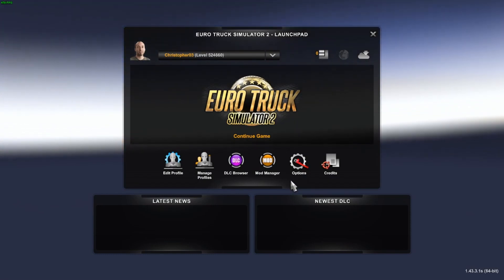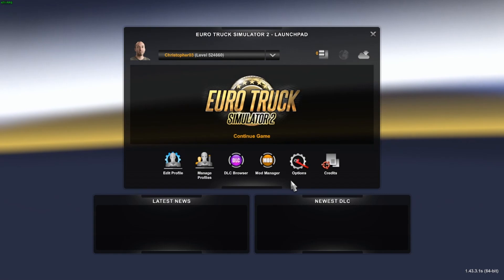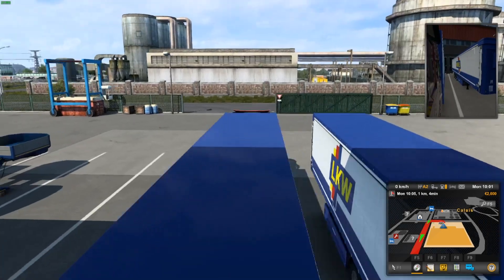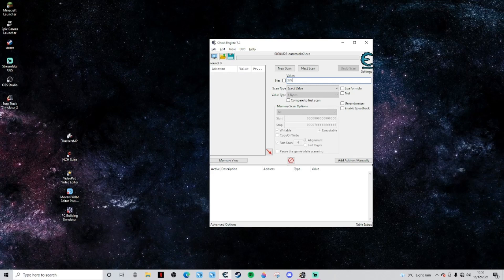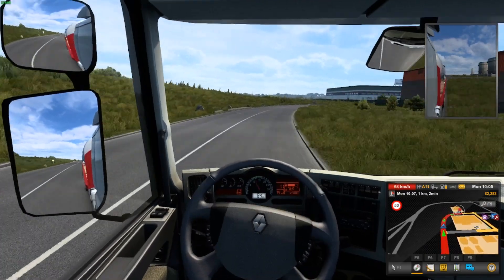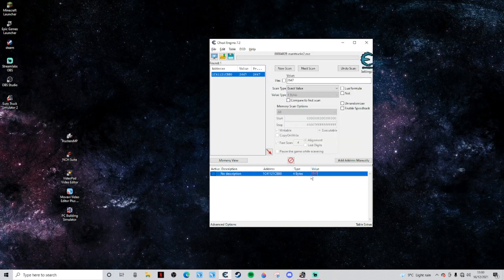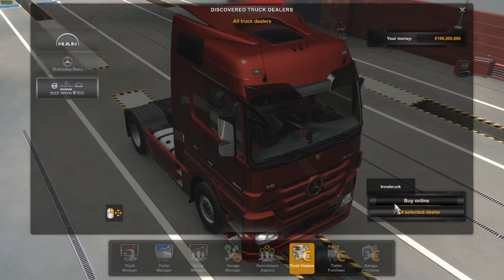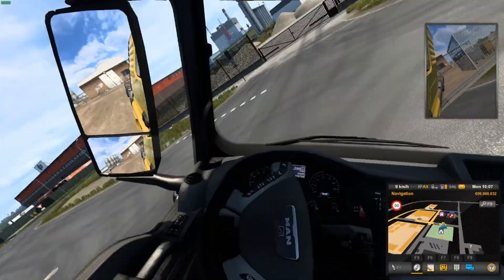Euro Truck Simulator 2: Working Money Cheat! (2021)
This video shows how to easily do the Euro Truck Simulator 2 money cheat!

You have to click on process list (underneath file)
Select ETS2
Type bank value in
Press first scan
Then go onto ETS2 and lose a bit of money
Type changed bank value in again
Press next scan
A couple of files will show up on the left hand side box
Drag them into the box at the bottom (one at a time)
Right click and go to change record then value
Then your current value will light up red (this is where you add any value you want it)
Repeat this step for all the addresses you have
Then go back into ETS2 and pause and unpause

I would recommend starting a new profile in ETS2, just incase you want to mess around in one save and have another as your main one:)